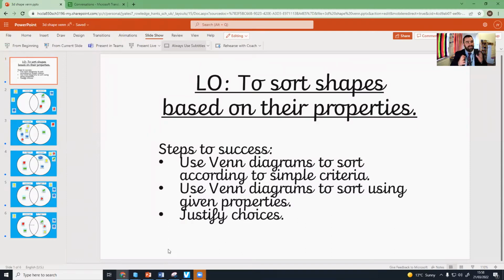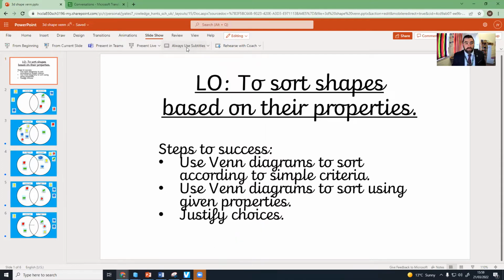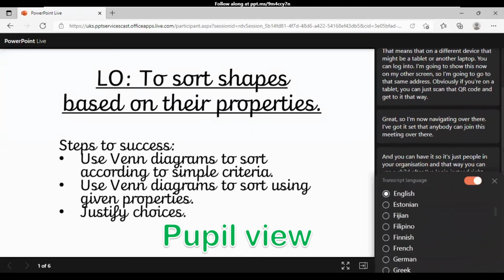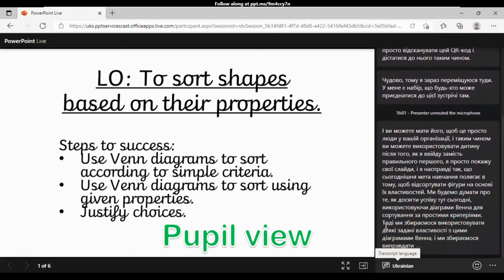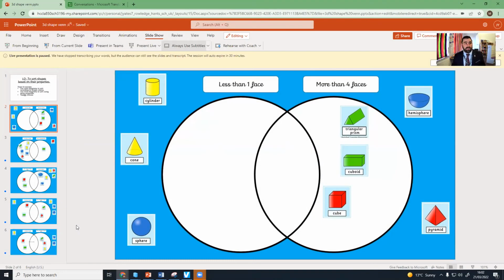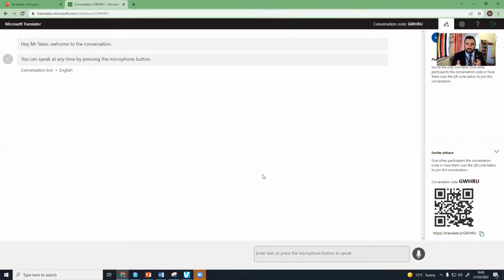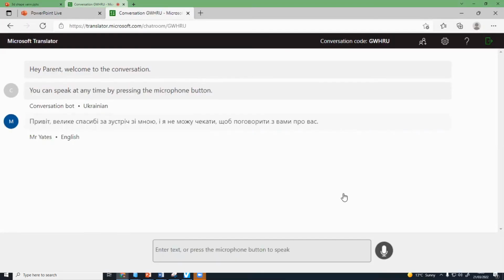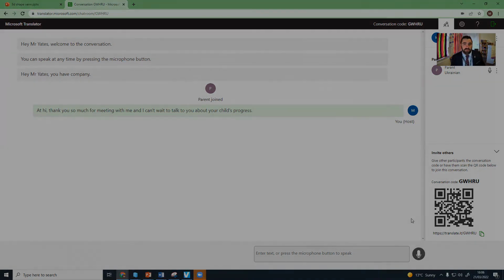Using Microsoft Translate Tools - Tips to support Ukrainian/EAL learners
Tutorial for some ideas to harness the tools within Microsoft to live caption & translate learning for pupils who have English as an additional language.

Two parts:
Supporting during whole class input - Microsoft Powerpoint Live Present
Supporting conversation with parents - Microsoft translate tools